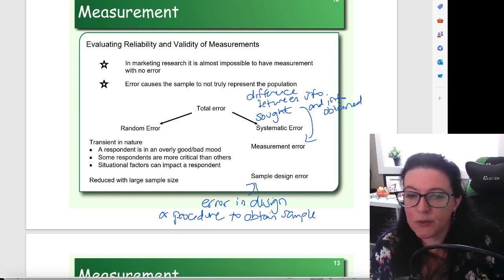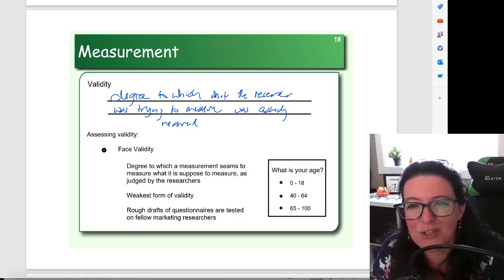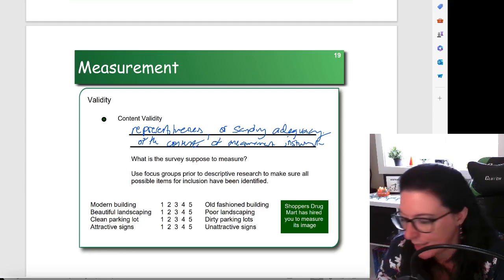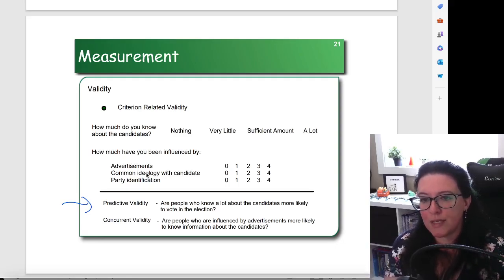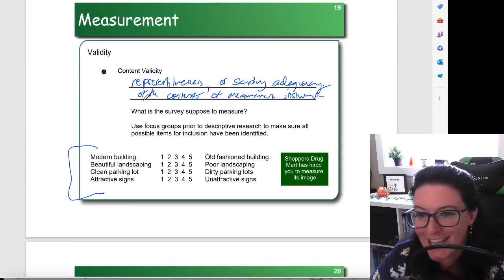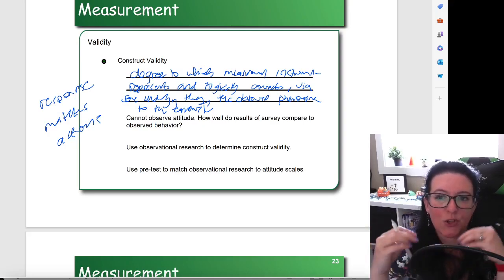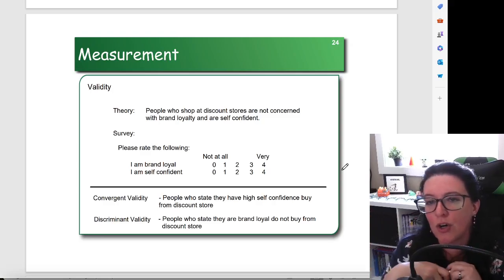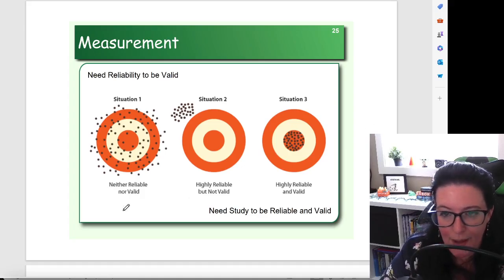Validity in Measurement Tools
What does it mean for a measurement tool to be valid? This video covers face validity, content validity, criterion related validity, construct validity, and more.